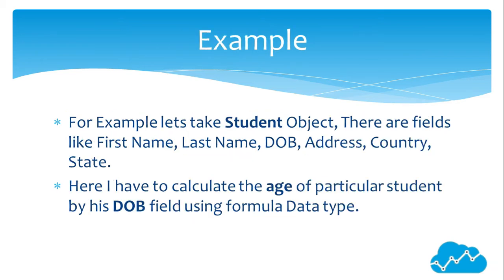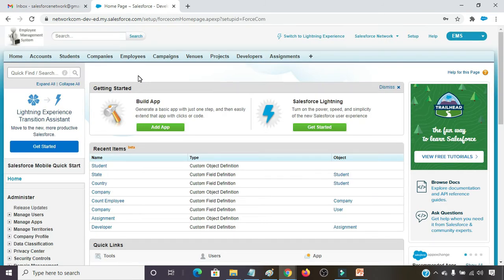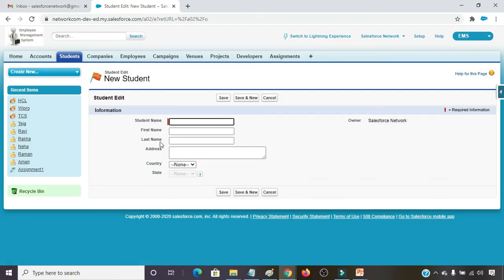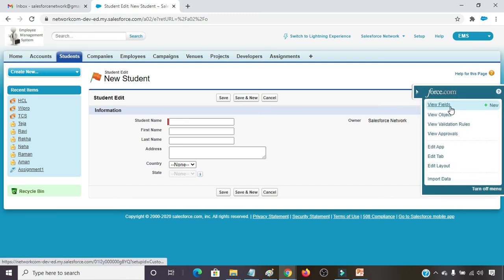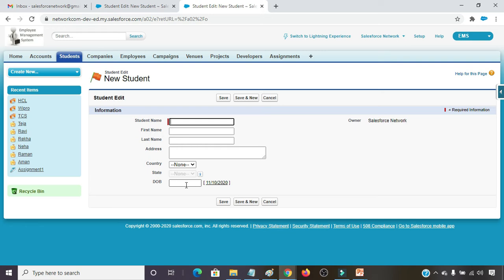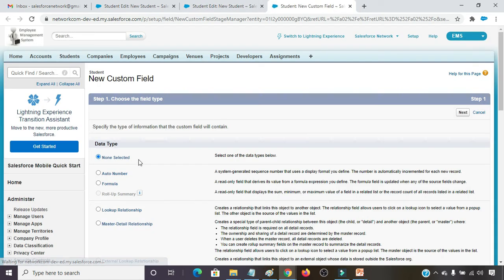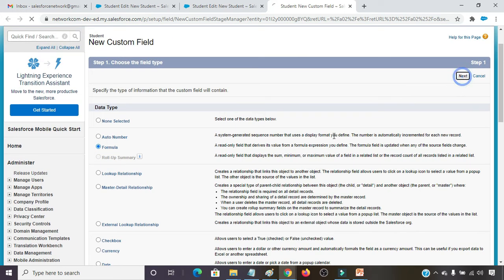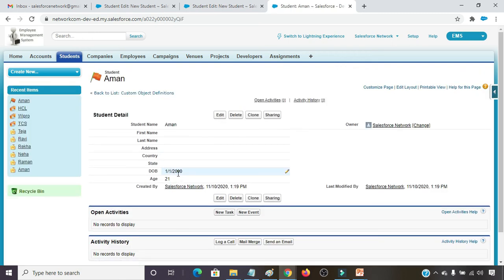Formula in Salesforce, How to create Formula in Salesforce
Hello Friends,

In this video we are going to see about, How to create Formula in Salesforce